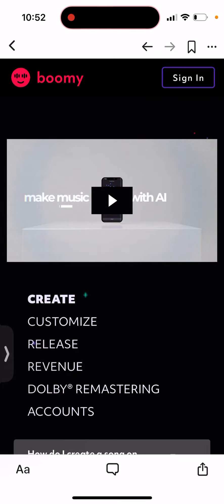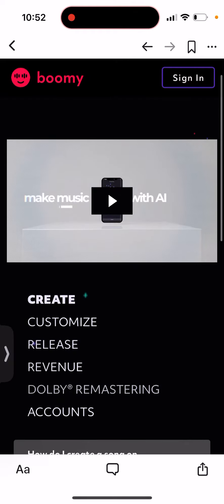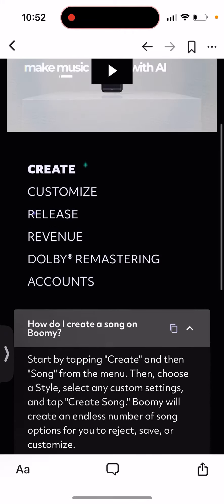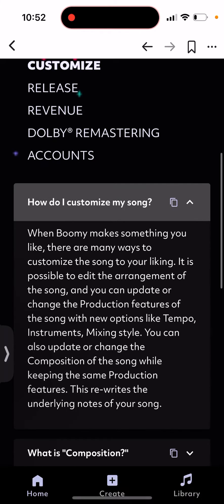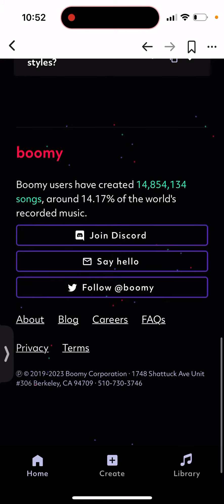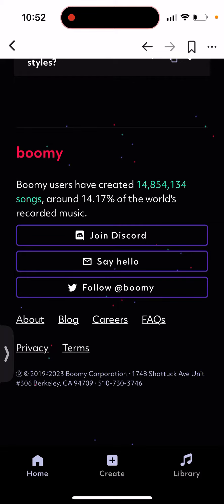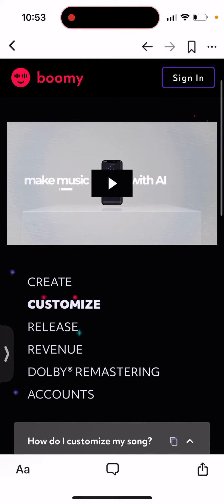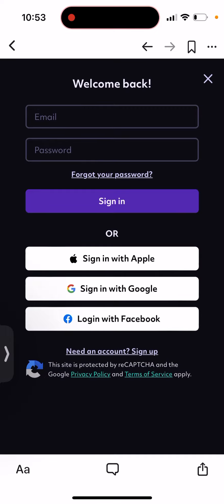What is Boomy - AI music app?